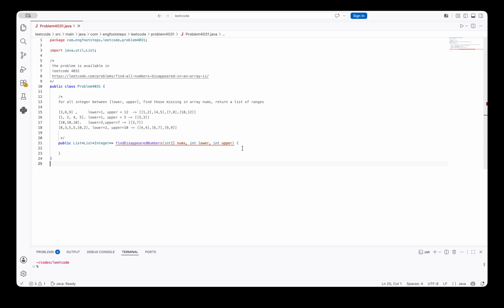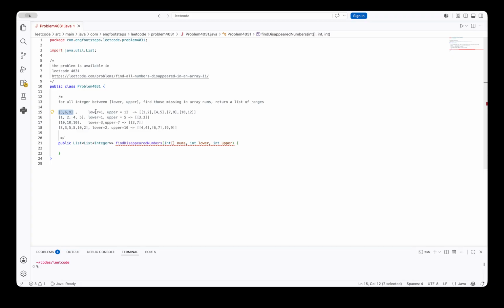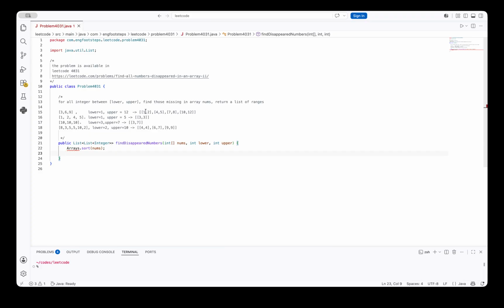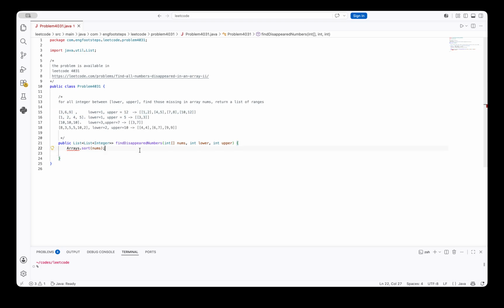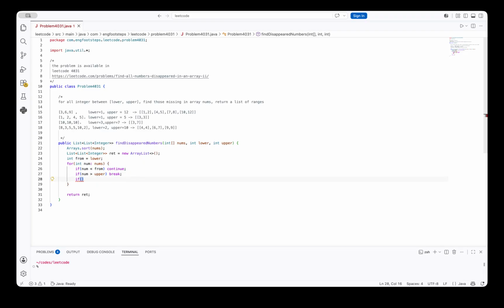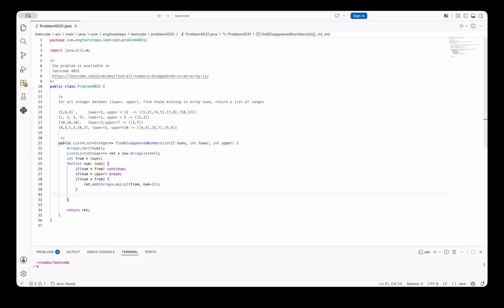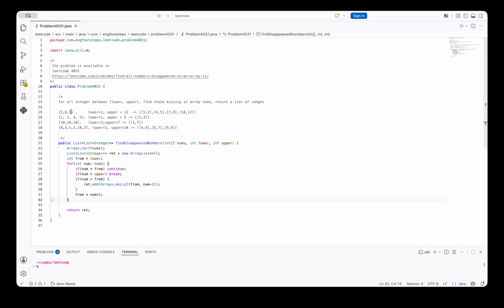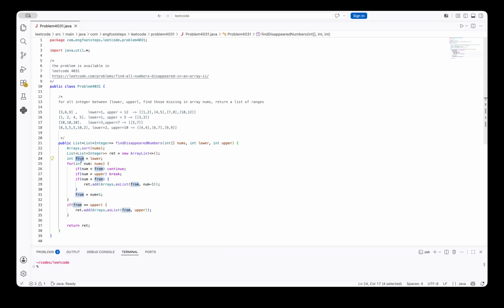leetcode 4031- Find All Numbers Disappeared in an Array II output - Java live coding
In this video, we solve the **Find All Numbers Disappeared in an Array II** problem using Java.

The key idea is simple: instead of checking every integer in the range `[lower, upper]`, we **sort the numbers and look for gaps** between consecutive values.

We'll walk through the algorithm step by step and implement it from scratch in Java on live typing

### Key idea

After sorting, keep track of `from` — the first number that is still potentially missing.

For each number:

* If `num is bigger than from`, then `[from, num - 1]` is a missing range.
* Move `from` to `num + 1`.
* After the scan, check whether `[from, upper]` is still missing.

### Complexity

* Time: **O(n log n)** because of sorting
* Space: **O(1)** extra space, excluding the output

This is a useful pattern for recognizing **missing ranges, sorted arrays, intervals, and gap-based algorithms** in coding interviews.

If you're practicing **Java, LeetCode, data structures, or algorithms for coding interviews**, this walkthrough focuses on both the reasoning and the actual implementation.

🔗 Problem: Find All Numbers Disappeared in an Array II